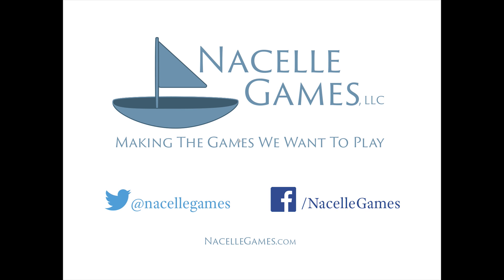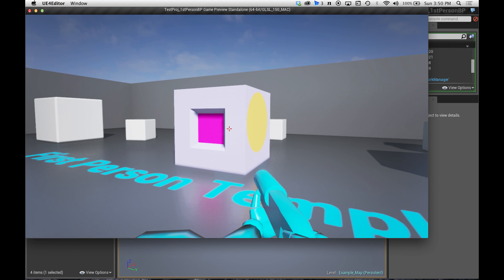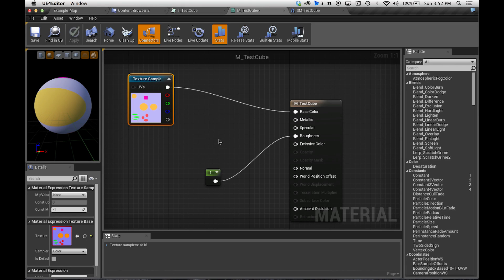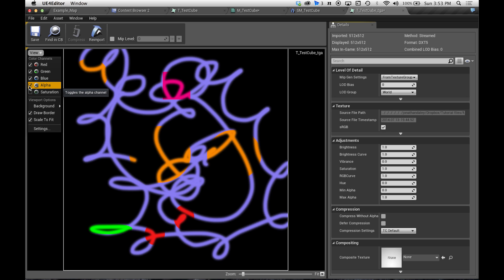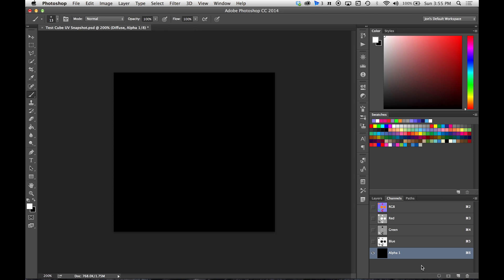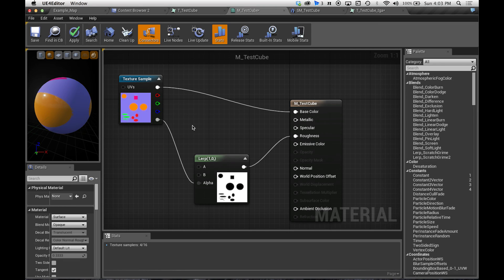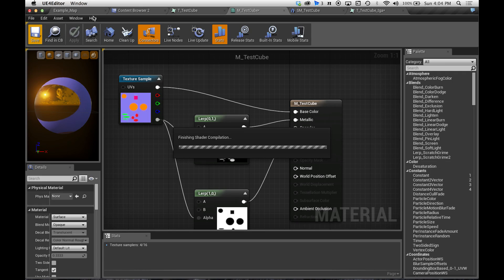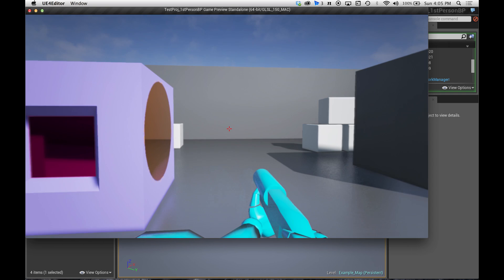How to use Texture Masks, and embed them in an Alpha Channel - UE4 tutorial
In this short tutorial for Unreal Engine 4, our co-founder, designer, and lead programmer Jonathan Daley shows you not only how to use texture maps to create interesting Materials, but also how to embed a texture mask in a texture's Alpha channel.